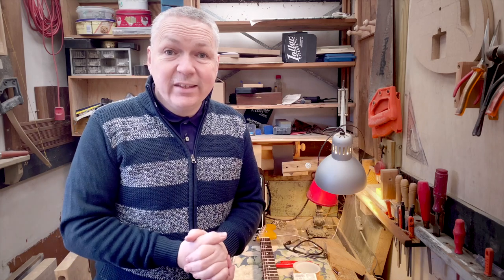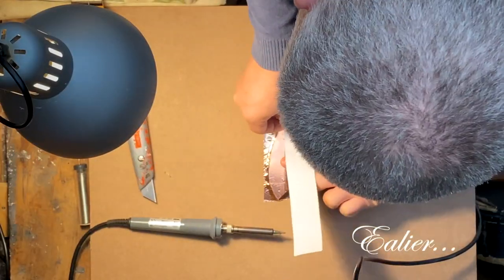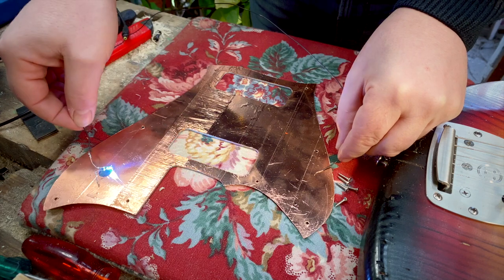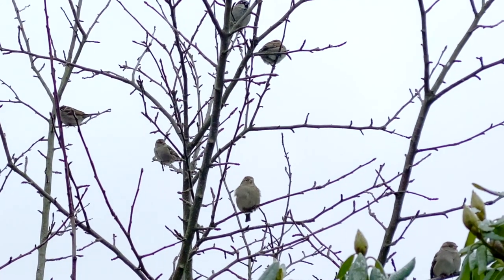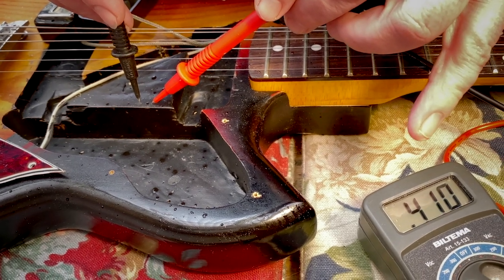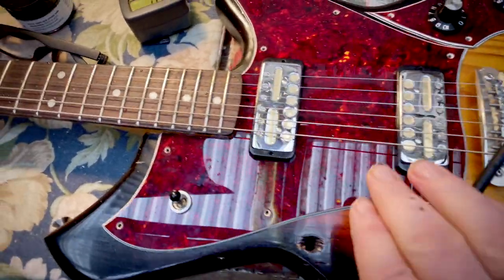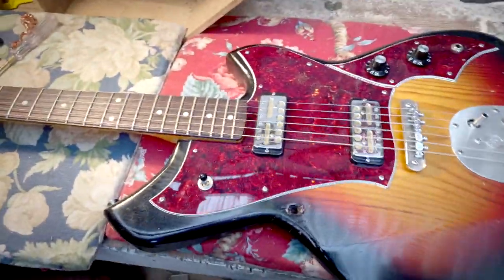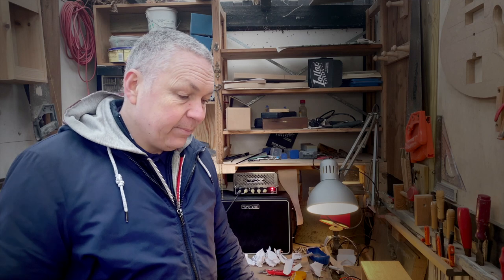This is WHY you should SHIELD your guitar - PAINT or FOIL?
This is about why you should shield your guitar. I'm Shielding my guitar first with conductive paint and then with copper foil. What works bedst?

I'm a guitar building beginner and I build this guitar - heavily inspired by the Novo Serus J model - as my first guitar build. I have documented my experience in a 9 part video series.

All music on my videos is composed, recorded and played by me.

All guitar parts on the two first tracks are recorded with this guitar.

Services:
When I'm not building guitars I'm a composer and video editor.

If you need help creating the perfect track for your video wether it's orchestral or electronic
- or if you need video editing assistance please go to: